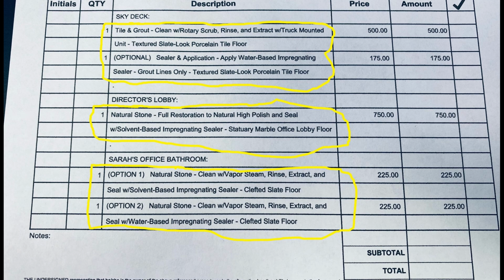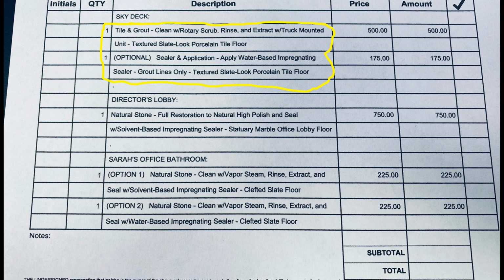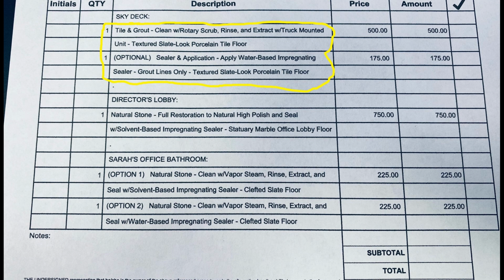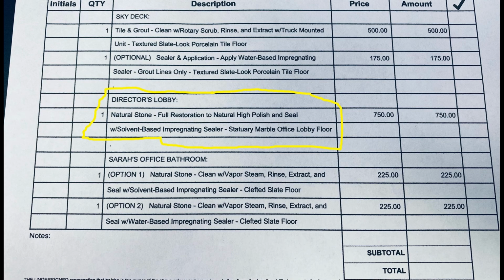Reviewing Your Estimate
In this video we go over reviewing your written estimate. There is a lot of crucial information necessary to insure you have a positive service experience with our company.